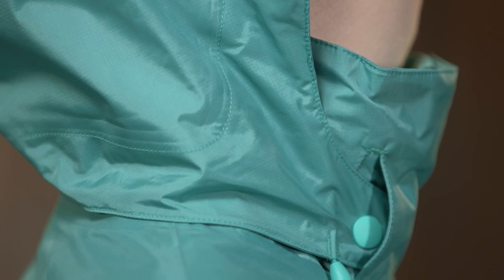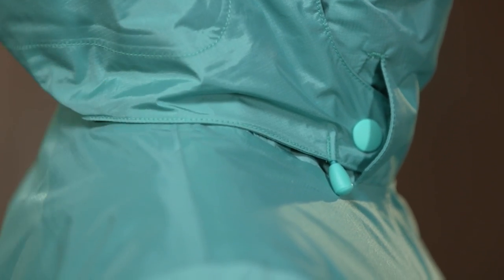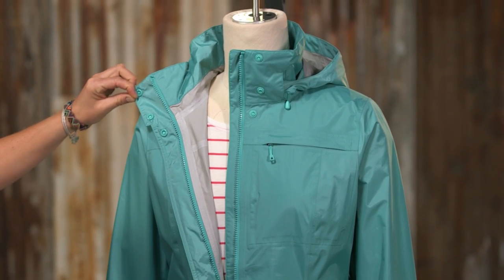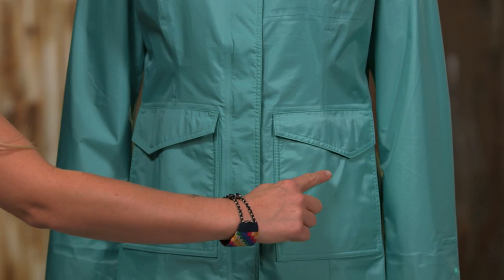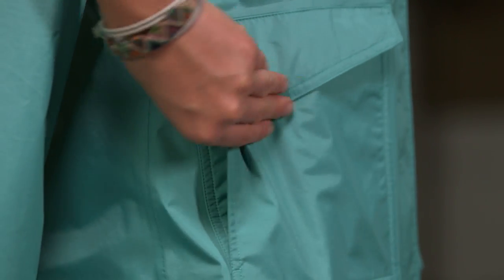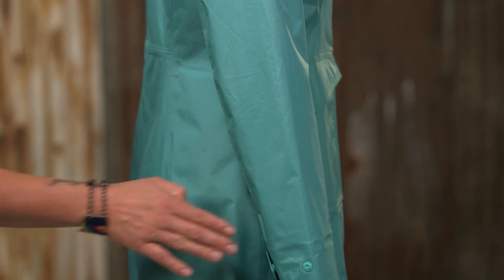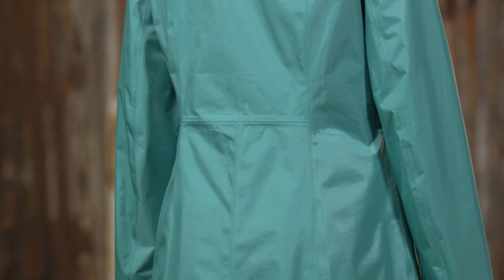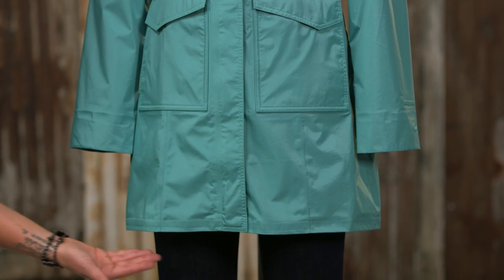Patagonia w Torrentshell City Coat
Built for wet-weather commuting, this packable, urban raincoat is made of H2No® Performance Standard 100% recycled nylon with a waterproof/breathable barrier and DWR (durable water repellent) finish.